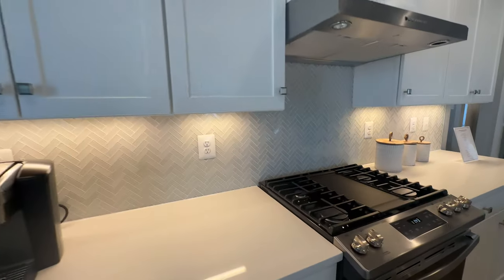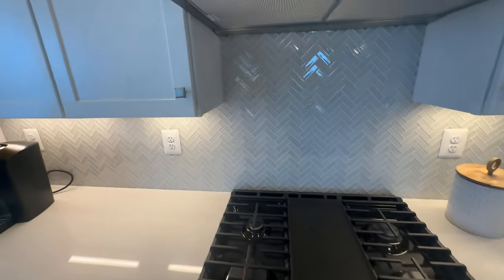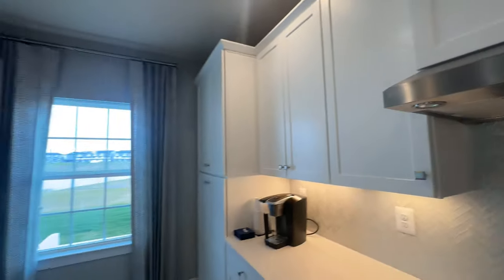New Homes in Maryland | Ryan Homes at South Lake Bowie MD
Welcome to the South Lake Community in Bowie, Maryland, where modern living meets serene surroundings.

As you approach the Hudson model, you're immediately struck by its charming exterior, boasting a combination of brick and siding that exudes timeless elegance. The manicured lawn and landscaped gardens set the stage for what lies beyond the front door.

Upon entering, you're greeted by a spacious foyer illuminated by natural light streaming through large windows. The open-concept layout seamlessly connects the foyer to the living area, creating an inviting space for entertaining guests or relaxing with family.

The heart of the home is the gourmet kitchen, featuring sleek granite countertops, stainless steel appliances, and ample cabinet space for all your culinary needs. The center island provides additional workspace and doubles as a breakfast bar, perfect for casual dining or catching up with loved ones.

Adjacent to the kitchen is the cozy family room, where you can unwind by the fireplace on chilly evenings or enjoy movie nights with loved ones. Large sliding glass doors lead to the backyard, seamlessly blending indoor and outdoor living spaces.

Upstairs, the Hudson model offers a luxurious owner's suite complete with a spacious bedroom, walk-in closet, and en-suite bathroom featuring a double vanity, soaking tub, and separate shower. Three additional bedrooms provide plenty of space for family members or guests, each offering ample closet space and natural light.

The upper level also features a conveniently located laundry room, making household chores a breeze. For added versatility, a loft area can be transformed into a home office, playroom, or media room to suit your lifestyle.

Outside, the Hudson model boasts a beautifully landscaped backyard, perfect for summer barbecues or quiet evenings under the stars. The South Lake Community offers residents access to various amenities, including walking trails, parks, and a community clubhouse with a pool and fitness center.

With its modern design, thoughtful layout, and desirable location, the Ryan Home Hudson model at South Lake Community in Bowie, Maryland, offers the perfect blend of comfort, style, and convenience for today's discerning homebuyer.

🛏️ 4+ Bed
🛁 2.5+ Full Bath
🏎️ 2 Car Garage
💲 $734,990+

TatiyanaHodges

🏢 Keller Williams Preferred Properties